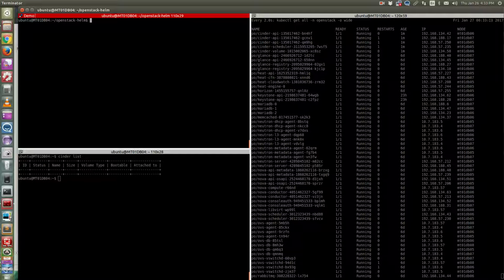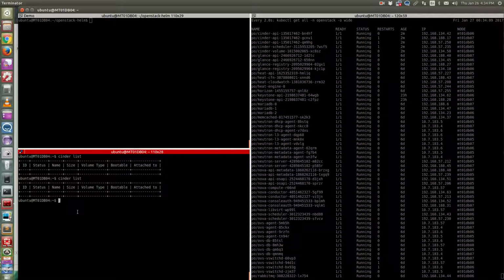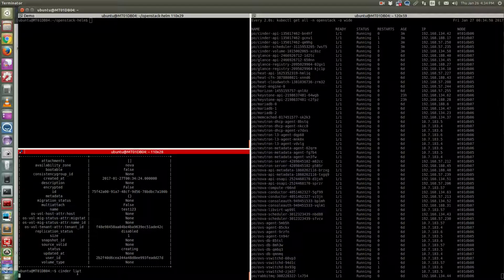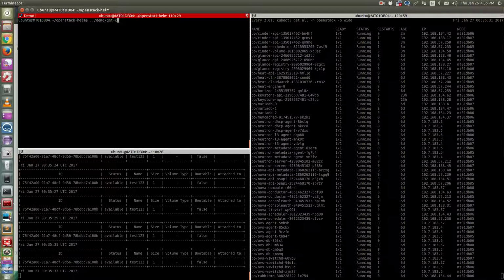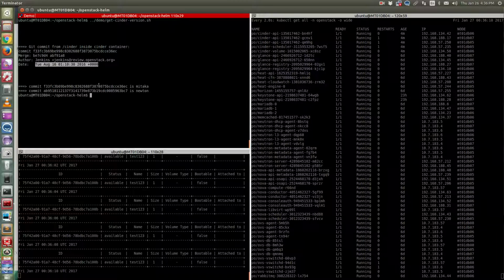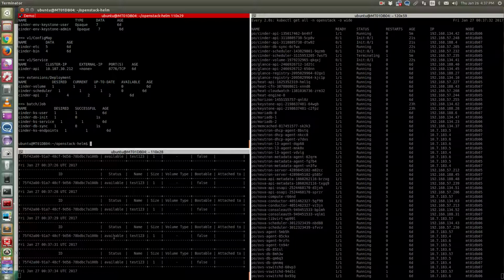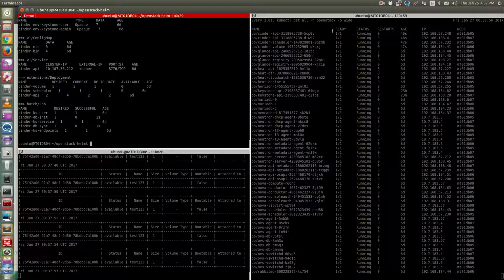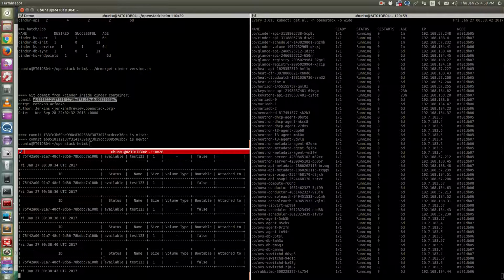openstack-helm: hitless cinder upgrade from mitaka to newton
This video demonstrates a hitless upgrade of the cinder component, along with a live cinder resource, from mitaka to newton using openstack-helm.